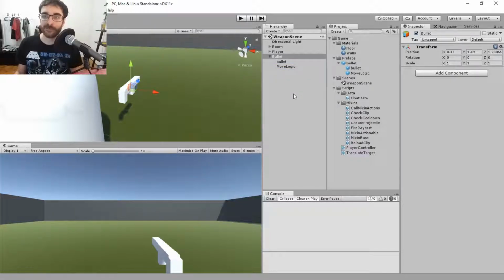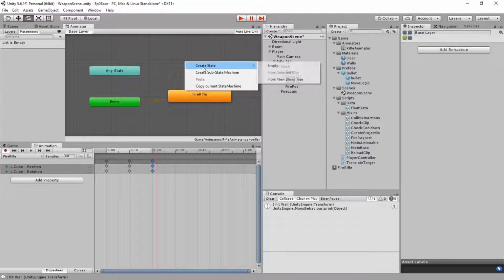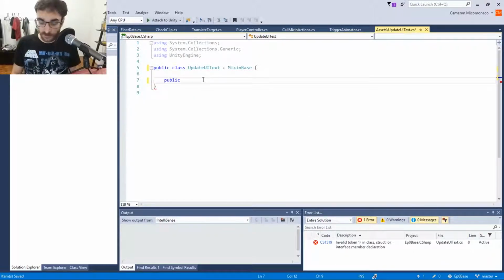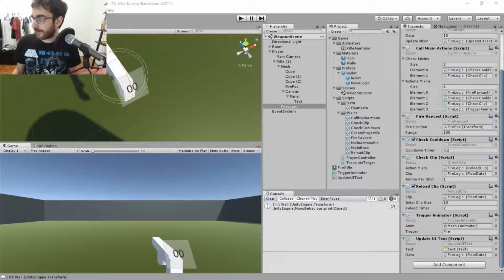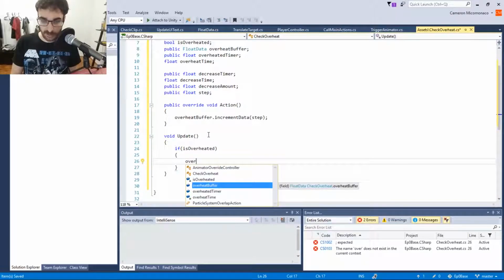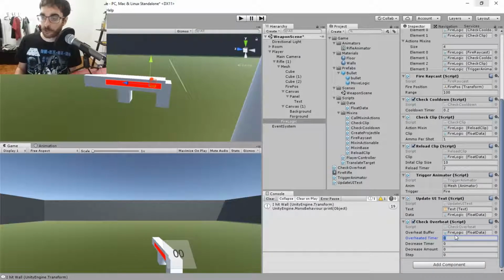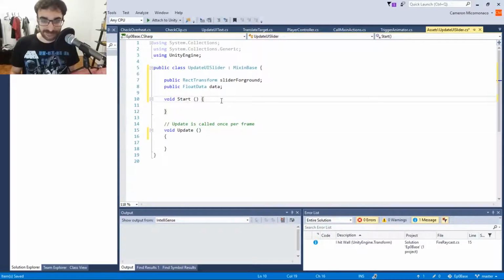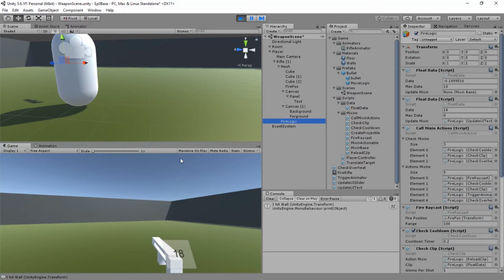Unity Tutorial - Create a Customizable Weapons System with Modular Code: Part 2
Hey, nerds! In this episode we create a simple behaviour to overheat a weapon fired repeatedly. We then create some UI mixins to display float data in a slider or text component. Also, we refactor our mixin check action system slightly to be more modular.